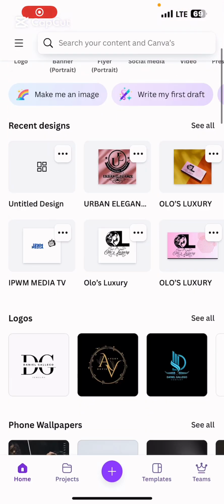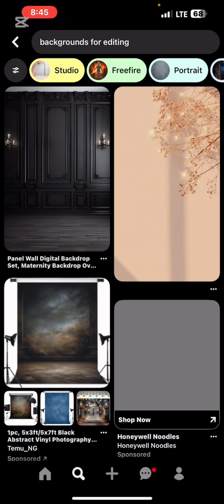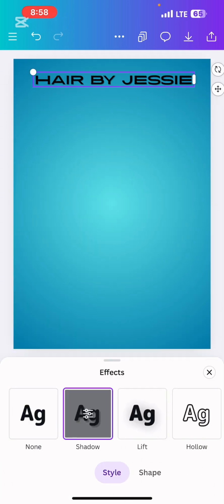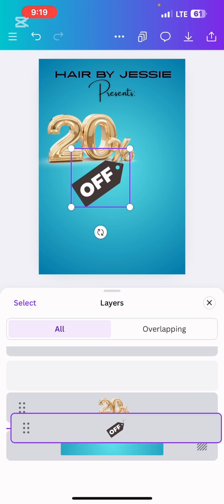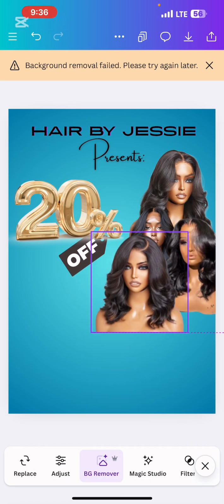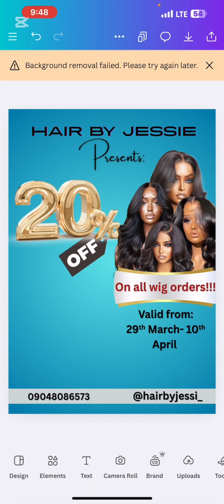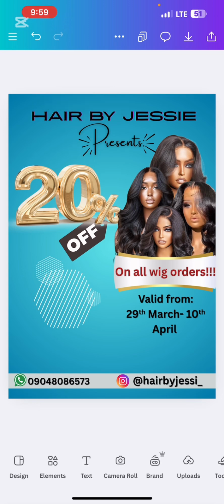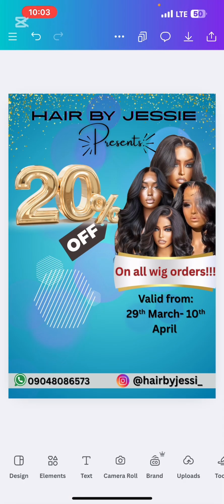Learning about CANVA